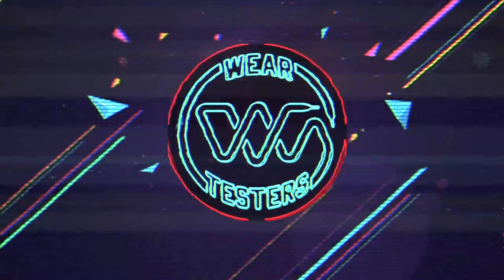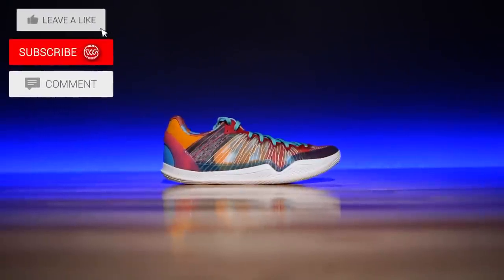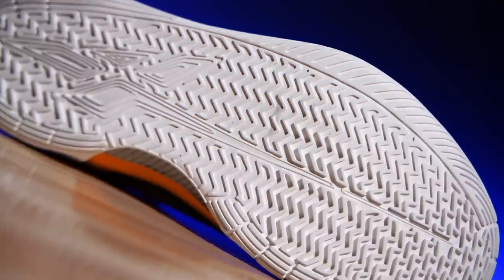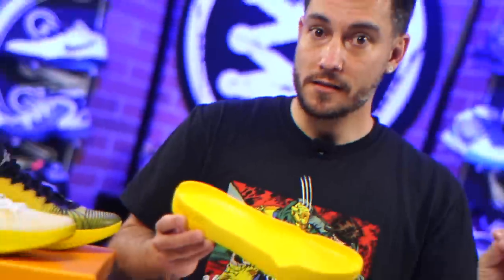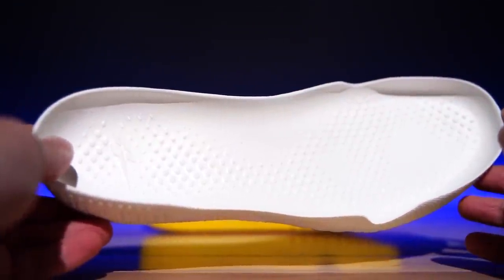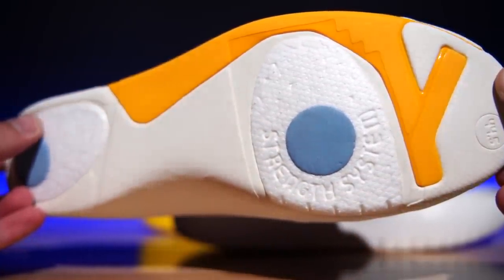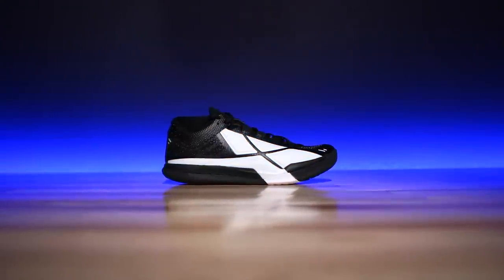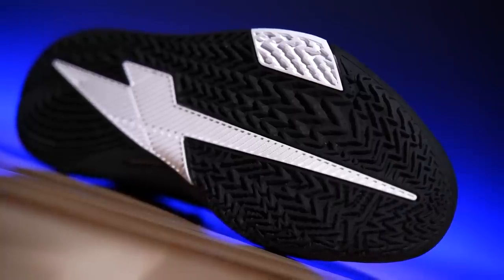This Brand is Serious: Introducing Serious Player Only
Hey Guys! Today we take a look at some brand new items from Serious Player Only.